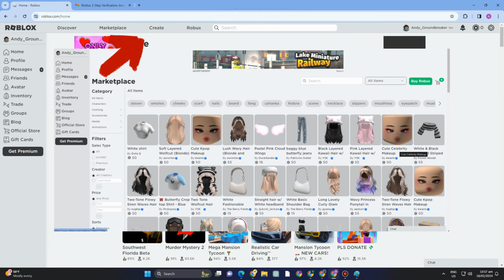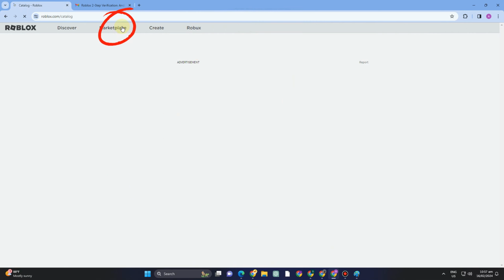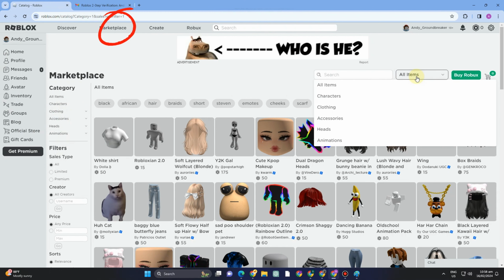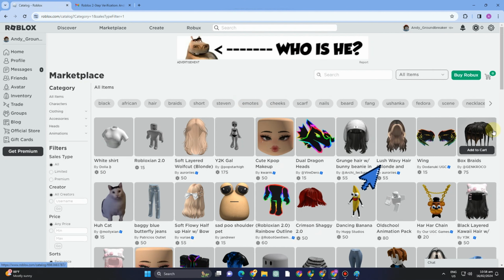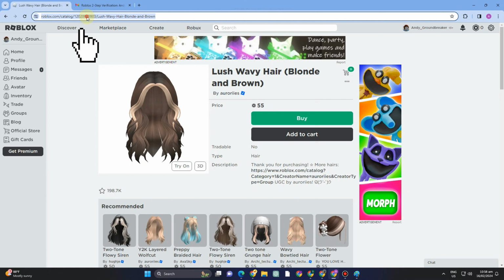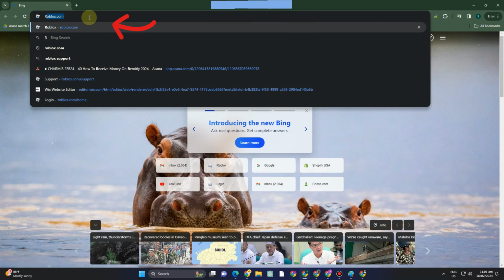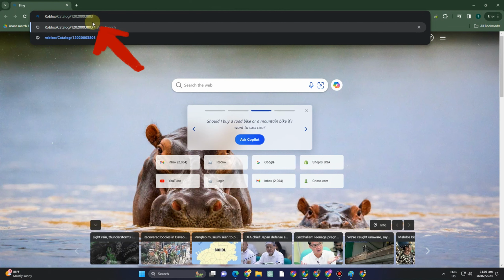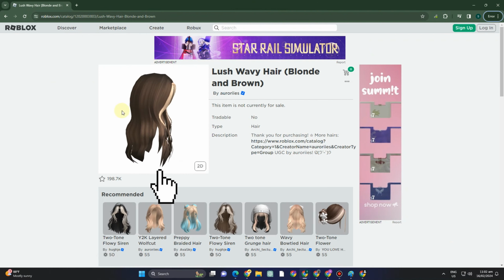How To Use Outfit Codes in Roblox (Full Guide)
Unlock Your Style: How to Use Outfit Codes in Roblox

Ready to level up your Roblox avatar's style game? Learn how to use outfit codes in Roblox like a pro! In this detailed guide, we'll show you the ins and outs of outfit codes, allowing you to effortlessly customize your character with the latest trends and designs.

Whether you're looking for a sleek new look or aiming to stand out from the crowd, mastering outfit codes is the key to expressing your unique personality in the Roblox universe. Join us as we decode the process step-by-step, ensuring you're equipped with the knowledge to rock any virtual runway.

Don't miss out on elevating your Roblox fashion game – watch now and unlock a world of endless style possibilities!

Elevate your avatar's style today with outfit codes and make a statement in the Roblox fashion scene.